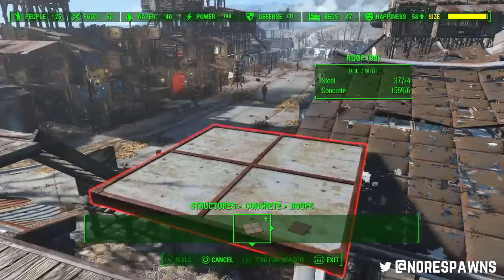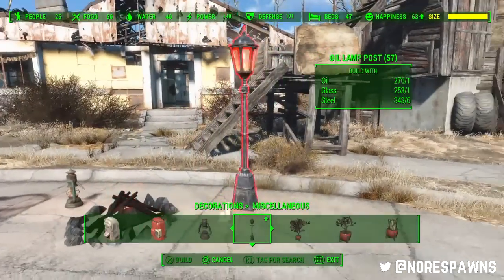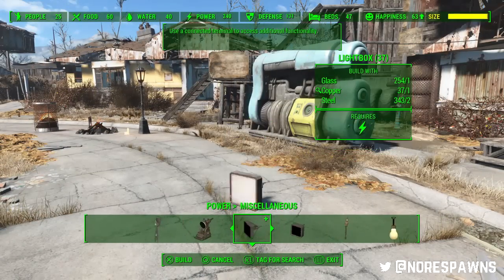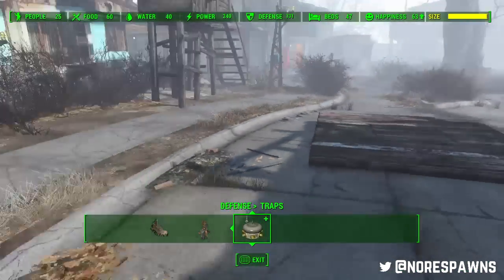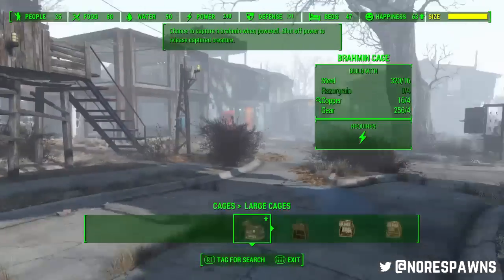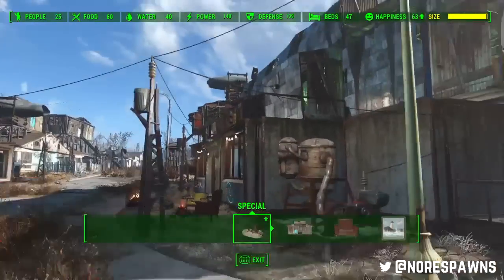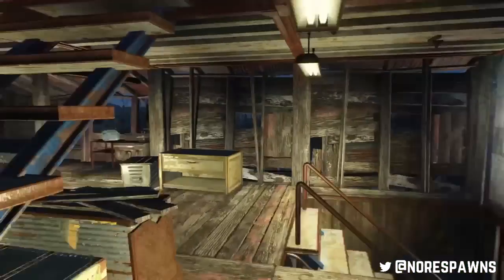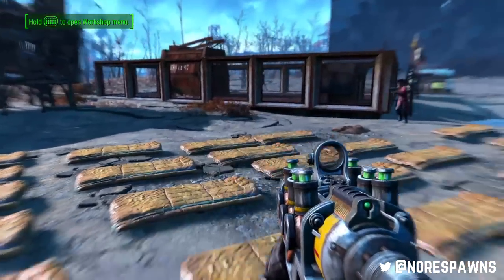Fallout 4 - WASTELAND WORKSHOP: In-Depth Review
This is an (admittedly longer) in-depth review of the Wasteland Workshop DLC for Fallout 4. Alongside that I've also made cool stuff to show you.

First half is me showing all the new items - second half is the stuff I've made. Link to the second half